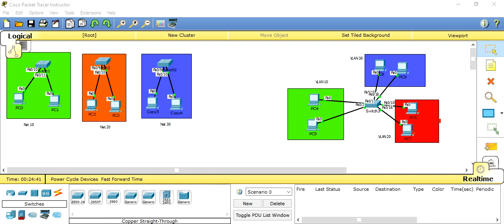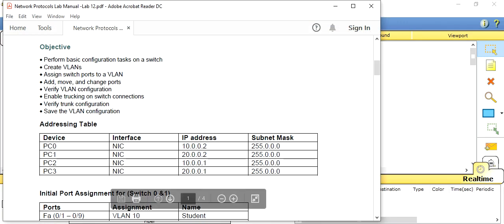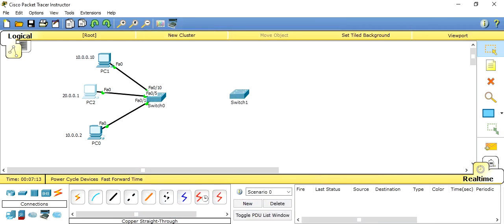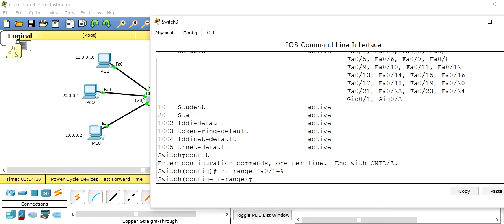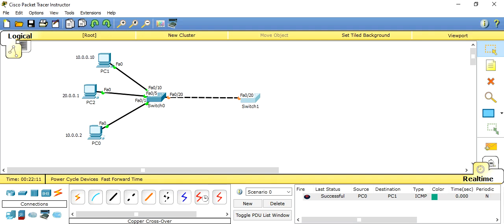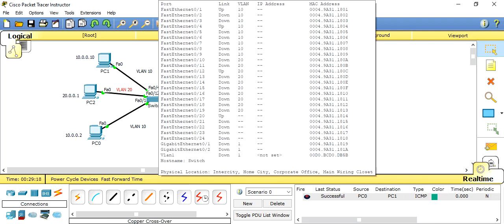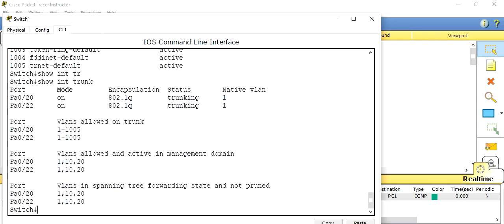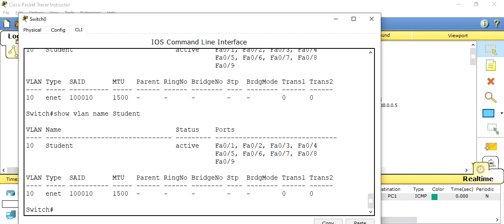LAB 12 : Basic VLAN Configuration